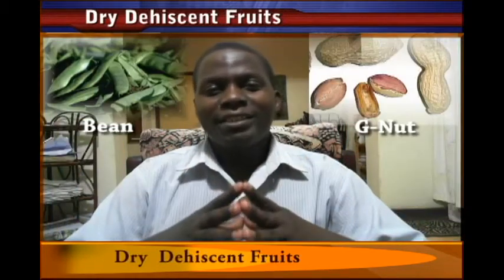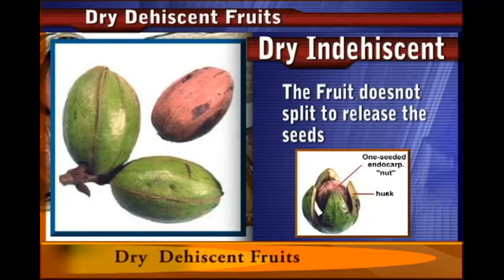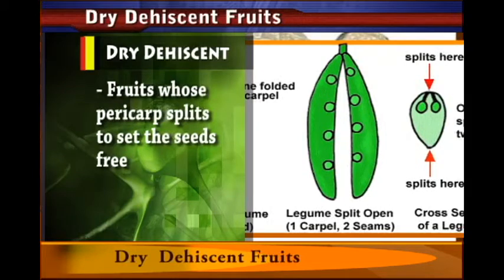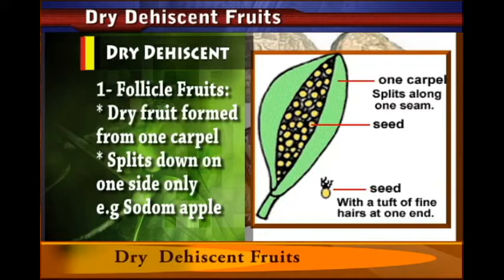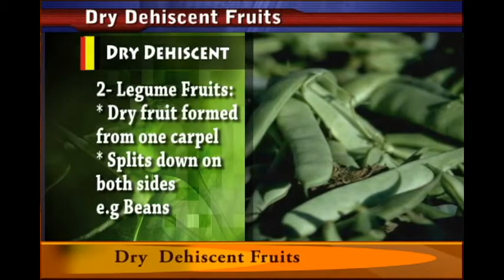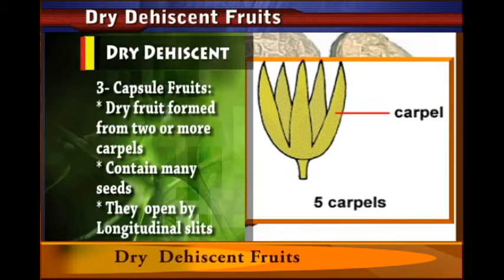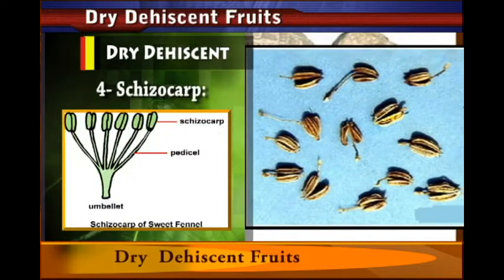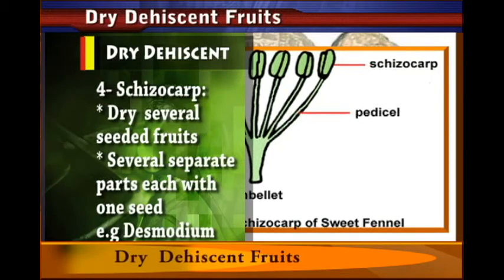Dry DEHISCENT fruit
Dry indehiscent fruits retain their seeds and do not crack open after ripening. We will examine four different types.